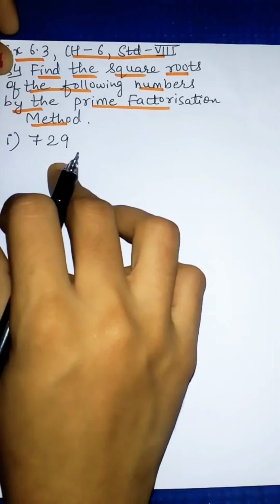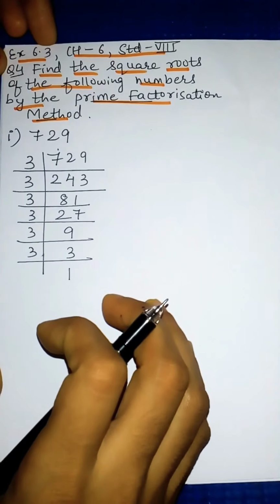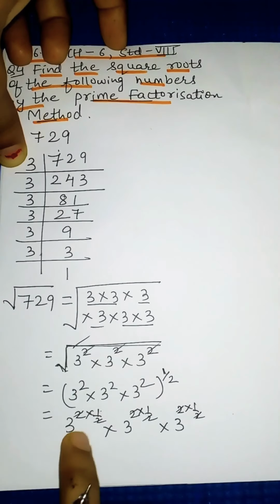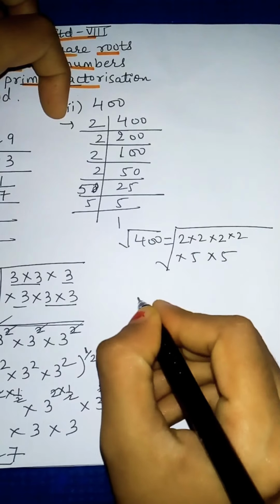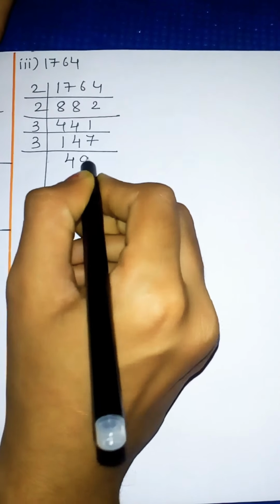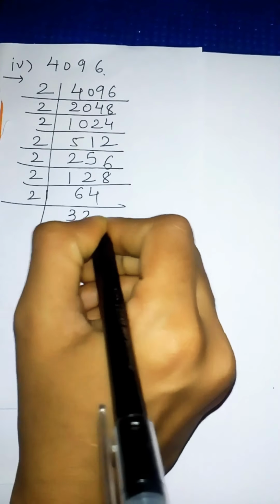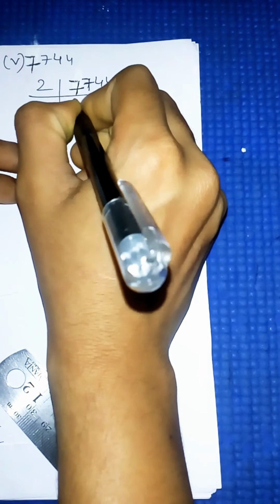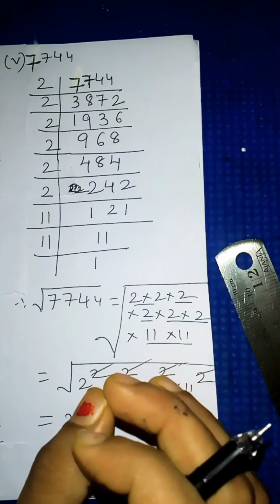CLASS VIII - MATHS - NCERT - Ls. 6 Squares and Square Roots - Q.4( i , ii, iii, iv, v )- EX 6.3 -